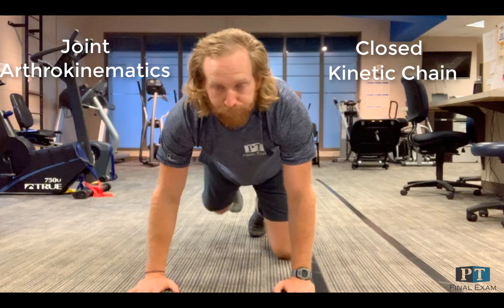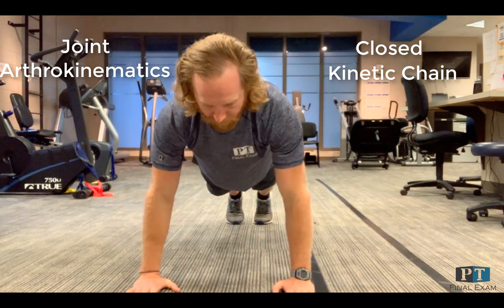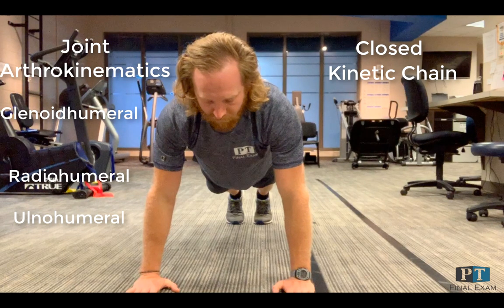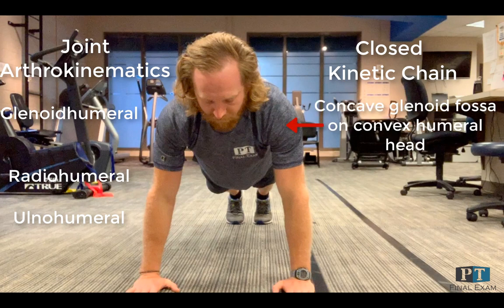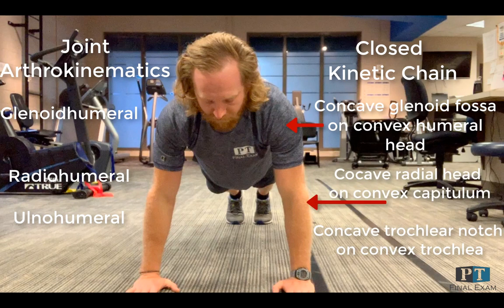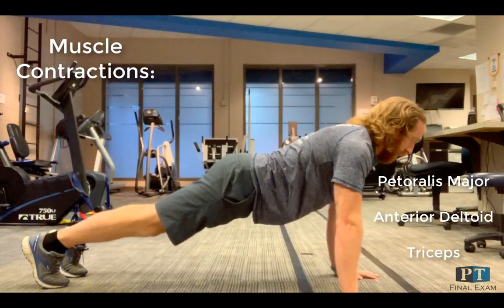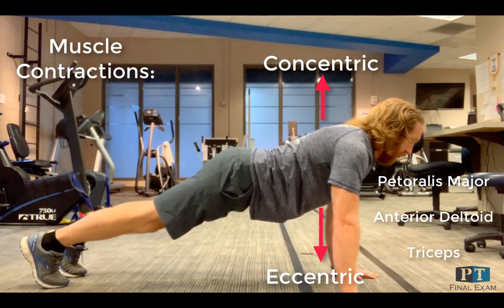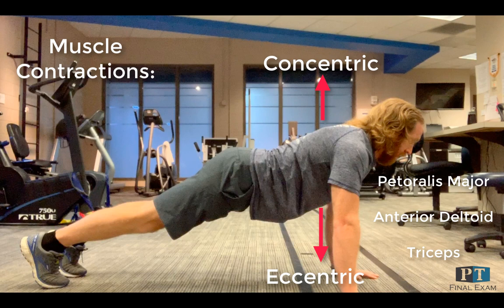Biomechanic Breakdown Push up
Can you visualize the arthrokinematics taking place during a push up? What muscles are contracting, and HOW are they contracting? Watch this video to learn more!